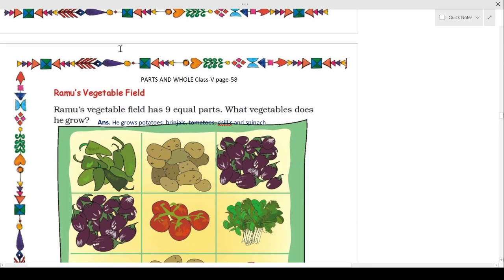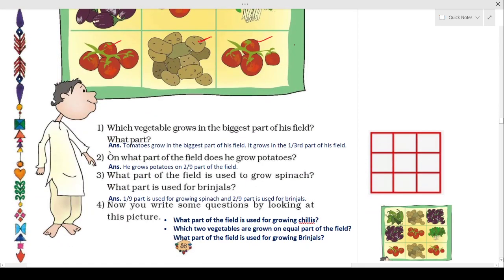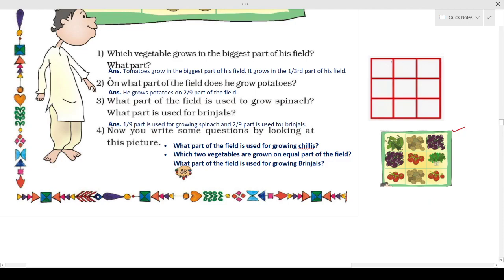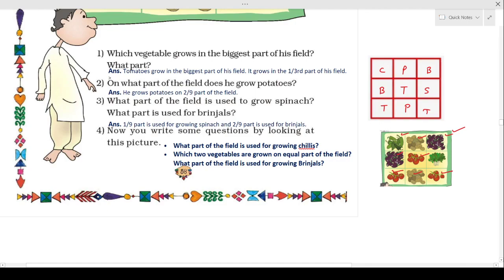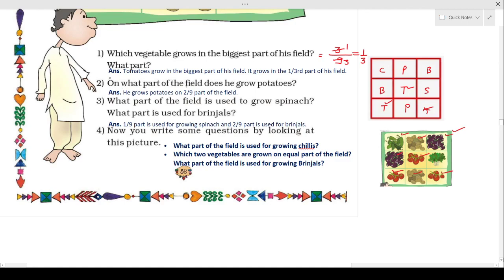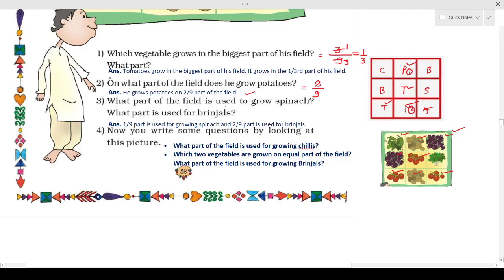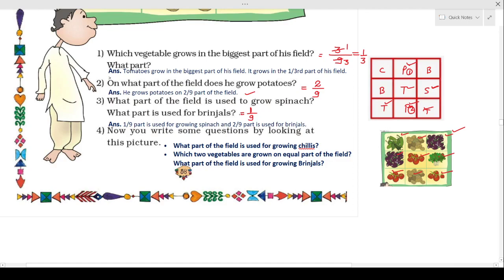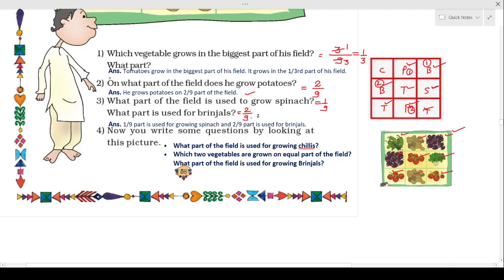Parts and whole, class 5 ,fraction,Maths|page 59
Parts and whole, class  5 ,fraction,Maths